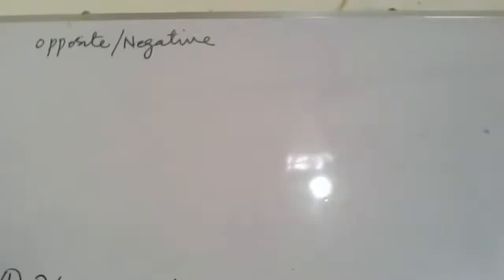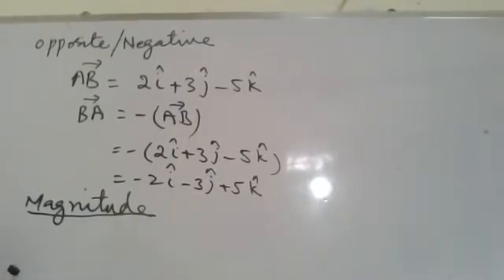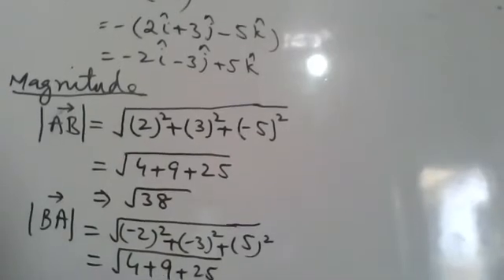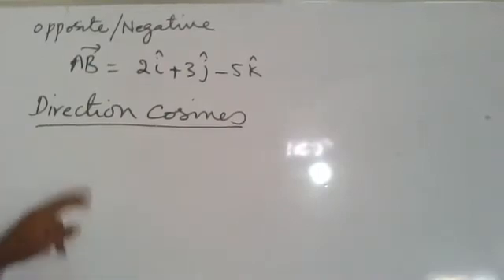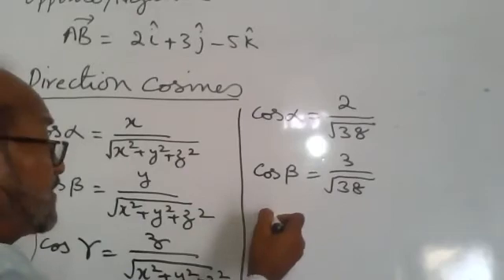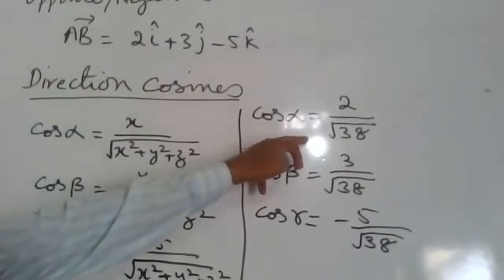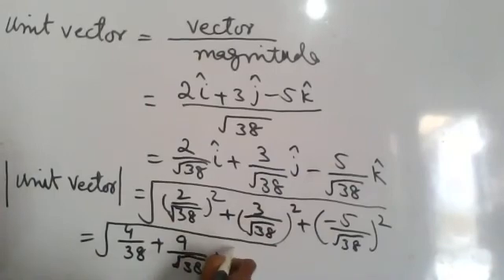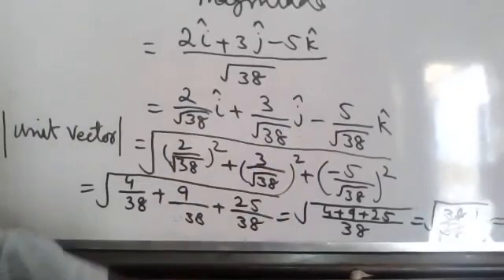Differential Equations and Multivariable Calculus (24-8-2020) II